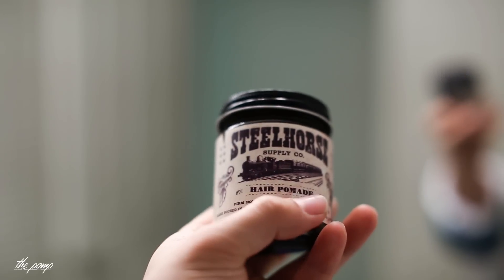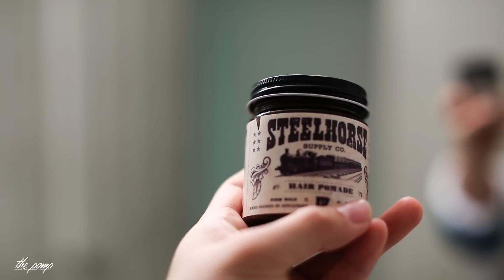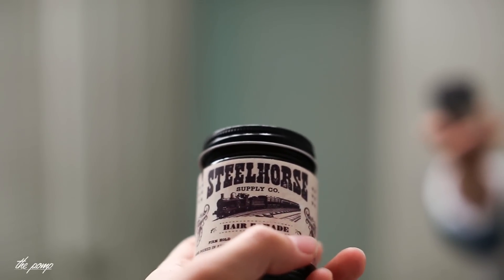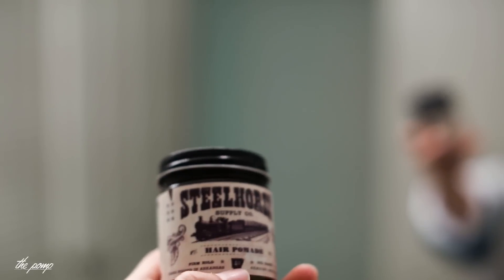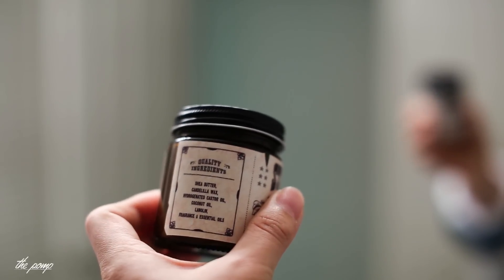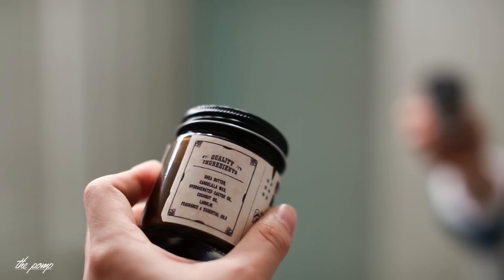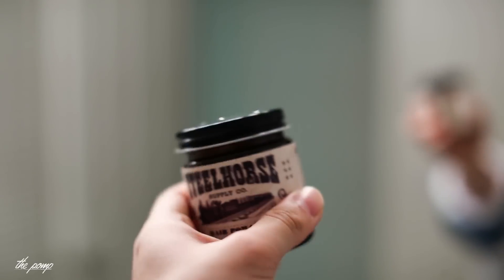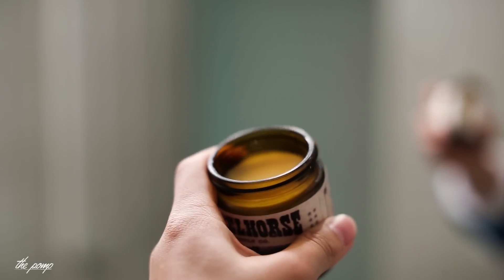Flagship Steel Horse Firm Hold Review --